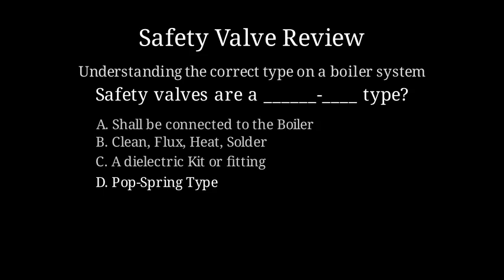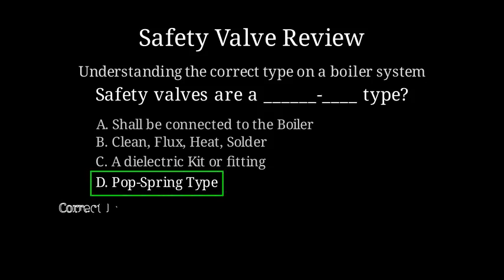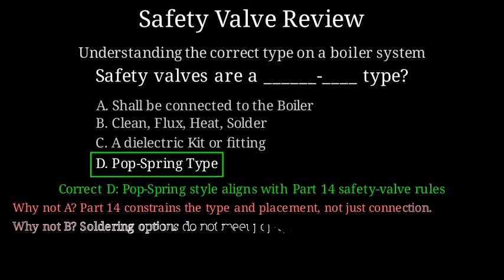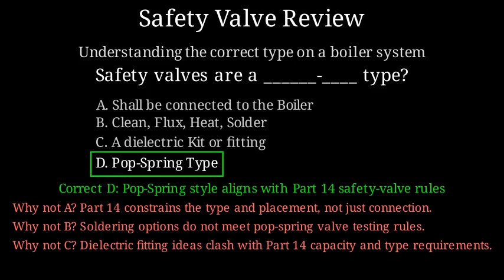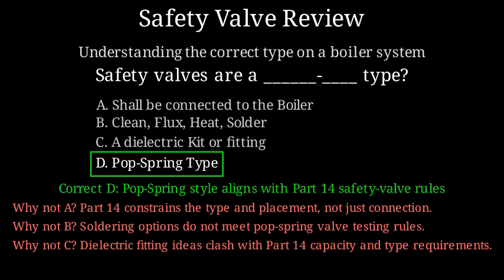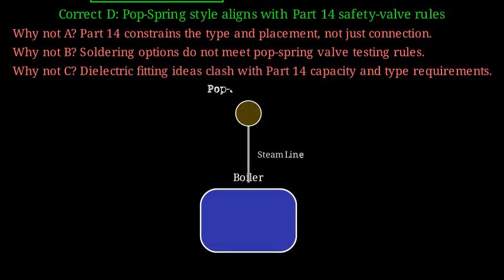NYC Stationary Engineer Exam Written Practice Question 60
Safety valves are a ______-____ type?
A. Shall be connected to the Boiler
B. Clean, Flux, Heat, Solder
C. A dielectric Kit or fitting
D. Pop-Spring Type

Explanation:
Correct (D): this aligns with Part 14 safety-valve type/capacity/testing or superheater valve rules.